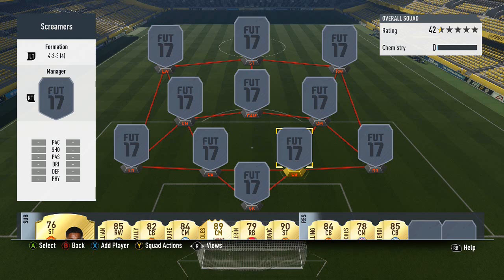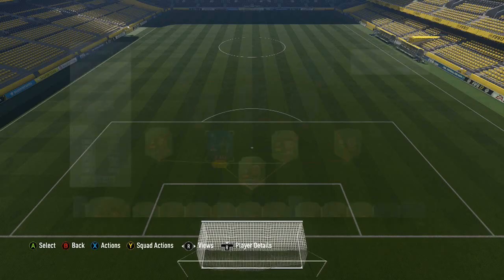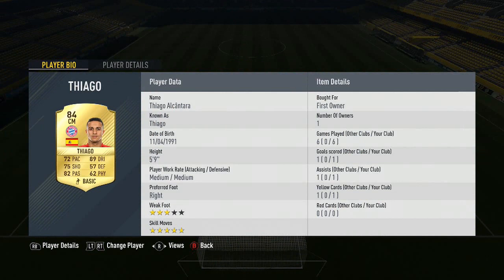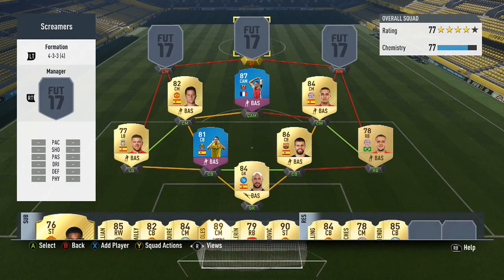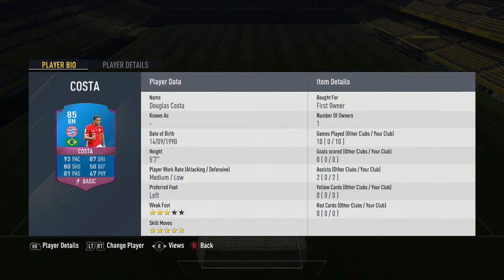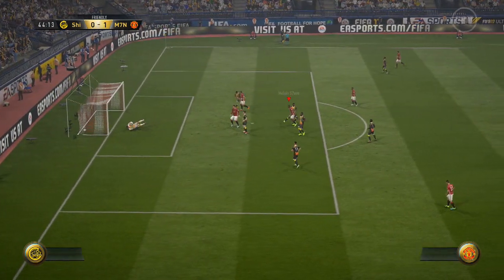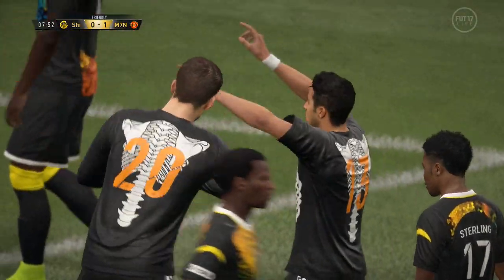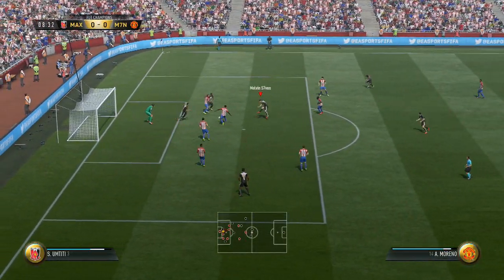Fifa 17 | Hybrid Squad Builder ft Halloween SBC DIMITRI PAYET, DOUGLAS COSTA & MARIO GASPAR! #7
This is a cheap hybrid built around the 3 special Halloween SBC cards Payet, Douglas Costa & Mario Gaspar!